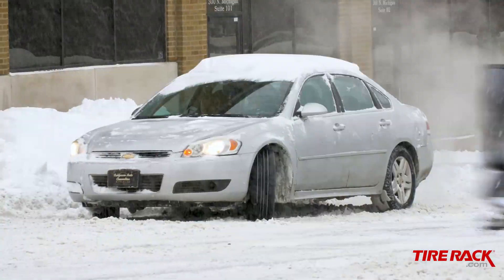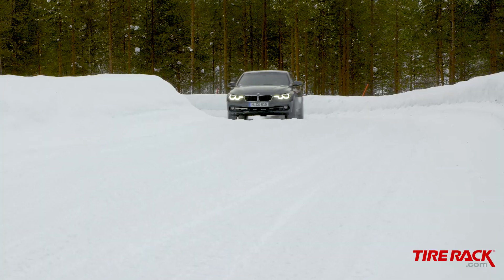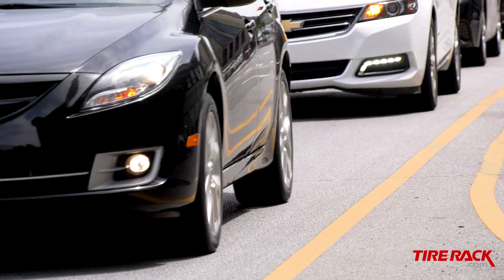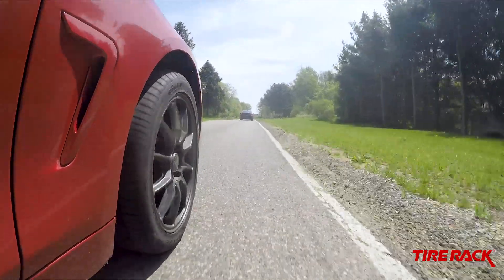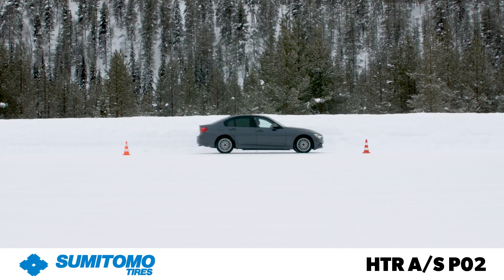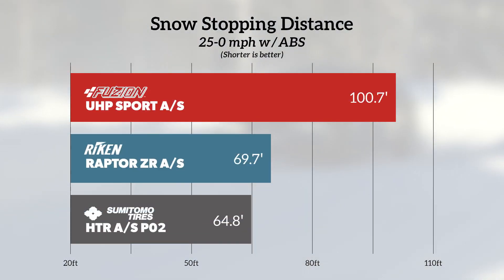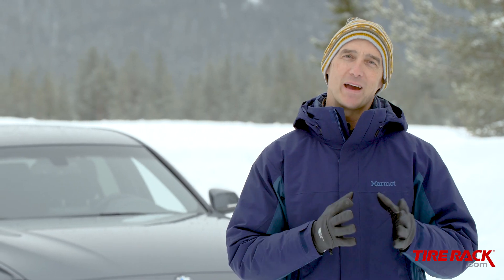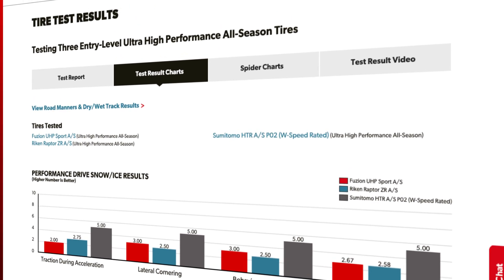Testing Entry-Level Ultra High Performance All-Season Tires - Winter Update | Tire Rack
Drivers looking for Ultra High Performance All-Season tires are spoiled for choice. With so many options in a variety of price ranges it can be overwhelming. How much do you get by selecting an entry-level product? Are the lower-priced options a true value? Here are the answers.